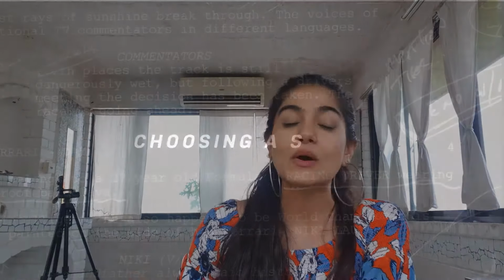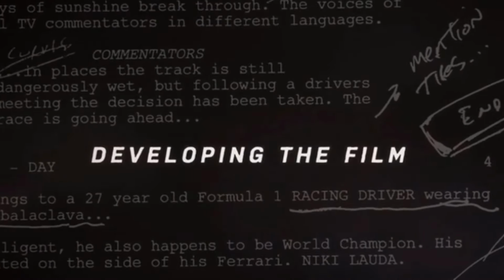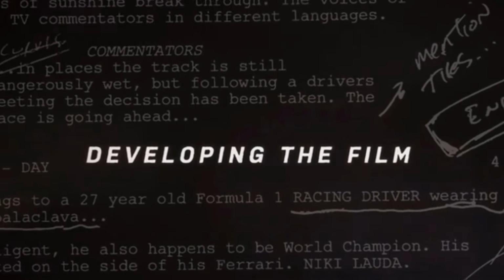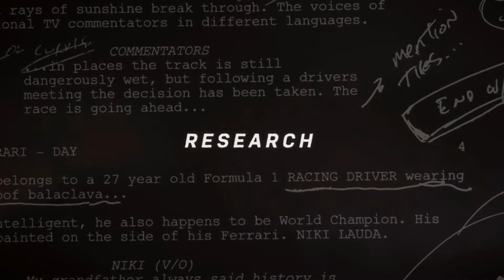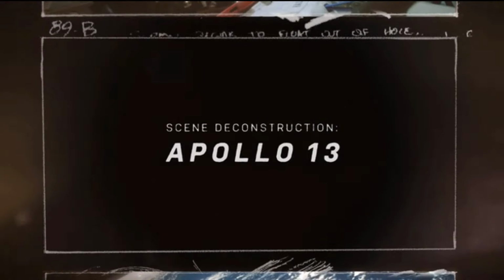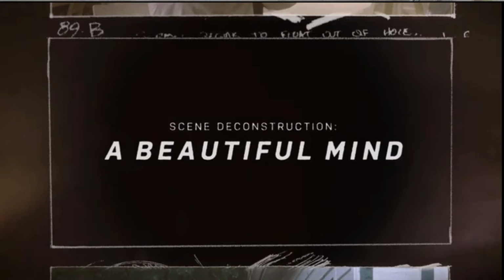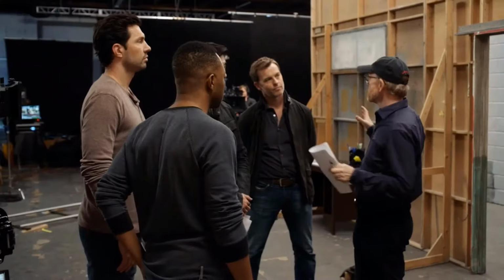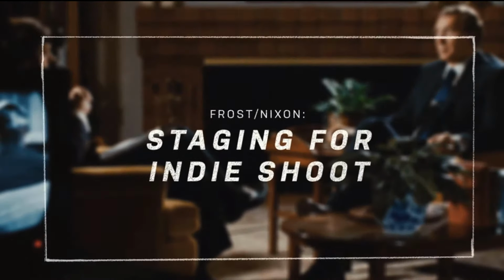Ron Howard MasterClass Review 2024🔥: Learn Directing (A Must-Watch)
In this video we are going to do Ron Howard Masterclass Review. This is very detailed review about Masterclass Ron Howard and you will learn why you should buy this Ron Howard Masterclass.

Ron Howard made his first film in 15 days with $300,000. Today, his movies have grossed over $1.8 billion. In his first-ever online directing class, the Oscar-winning director of Apollo 13 and A Beautiful Mind decodes his craft like never before. In lessons and on-set workshops, you’ll learn how to evaluate ideas, work with actors, block scenes, and bring your vision to the screen whether it’s a laptop or an IMAX theater.

What is MasterClass?

MasterClass is the streaming platform that makes it possible for anyone to watch or listen to hundreds of video lessons taught by 85+ of the world’s best.

Whether it be in business and leadership, photography, cooking, writing, acting, music, sports and more, MasterClass delivers a world class online learning experience. Video lessons are available anytime, anywhere on your smartphone, personal computer, Apple TV and FireTV streaming media players.

What is included in a MasterClass membership?

Membership includes access to an incredible catalog of 85+ classes taught by the world’s best on cooking, leadership, photography, writing and more.

Each class includes around 20 video lessons that are 10 minutes long on average, along with an in-depth workbook. You also get access to our smartphone and TV apps, offline lessons, our member’s only newsletter, and our dynamic community of members around the world.

Where can I watch?

With MasterClass, you can learn and be inspired anytime, anywhere, including your smartphone, personal computer, Apple TV, Amazon Fire TV, and Roku streaming media players. You can even download your favorite lessons and watch on the plane or listen during your commute in audio-only mode.*

Which classes are right for me?

MasterClass offers 85+ classes across a variety of categories, including business and leadership, photography, cooking, writing, acting, music, sports and more. Every class has been designed to be accessible for people with little to no experience and advanced students alike. With new classes launching regulary, you can learn practical skills, ignite new passions, and get everyday wisdom.

How much does MasterClass cost?

The annual membership is ₹15,550 and provides unlimited access to all classes and new classes as they launch. All MasterClass memberships include access to our mobile and TV apps, high-definition videos, and downloadable class workbooks.

How does the 30-day guarantee work?

Our goal is to make sure that you have the best learning experience possible.

Will I be charged taxes?

Depending on where you live, you may be charged taxes in addition to your annual membership price. If tax applies, you will see it stated separately on your emailed invoice. Tax rates are calculated based on your location or the billing information you provided at the time of purchase.

MasterClass Tags : Masterclass courses, Masterclass, Masterclass courses free, Masterclass courses review, Best masterclass courses, masterclass review 2020, Masterclass review cost, masterclass review